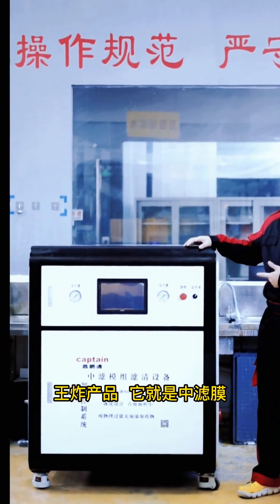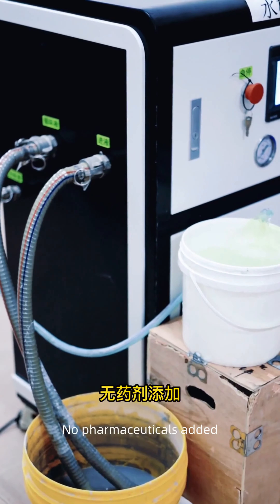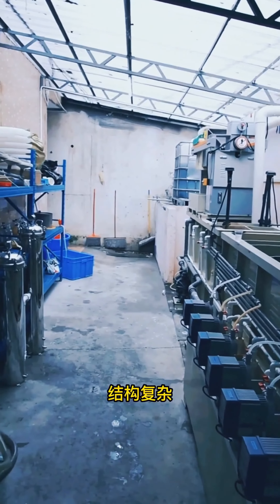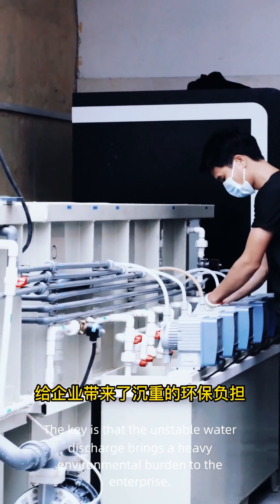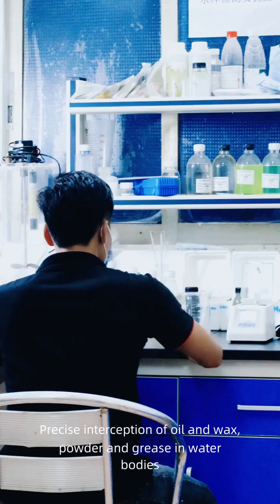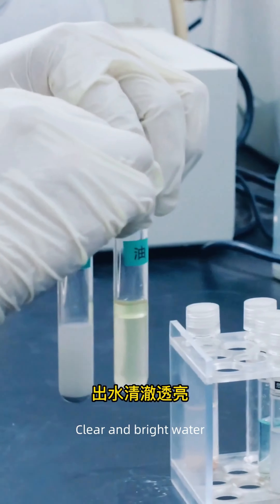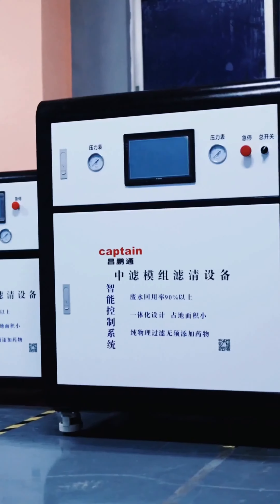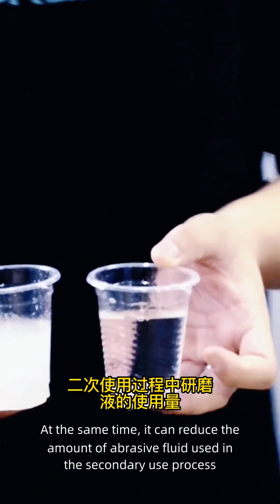Grinding and Polishing Wastewater Treatment - Medium Filtration Membrane